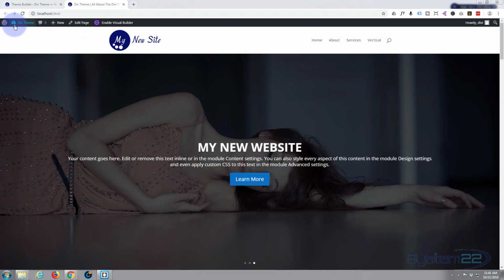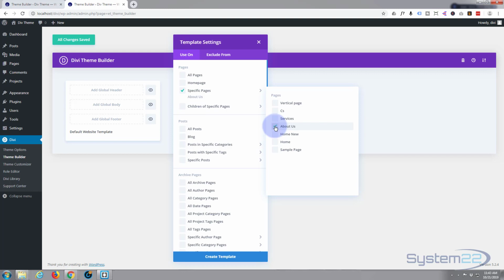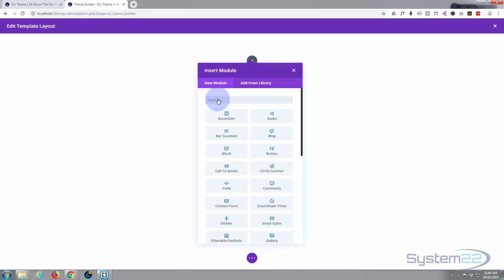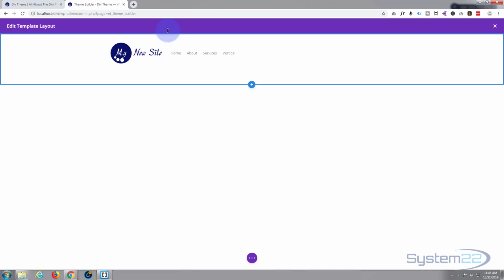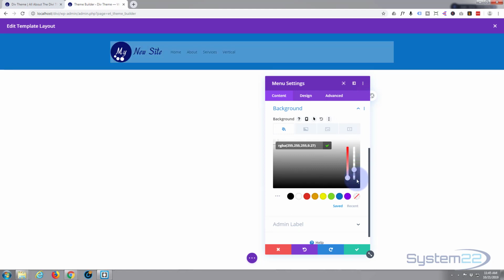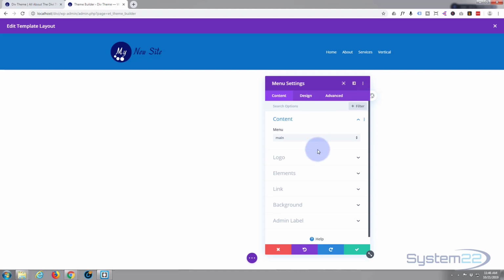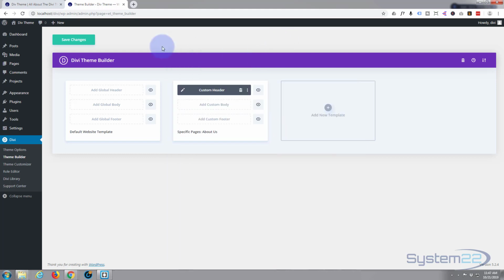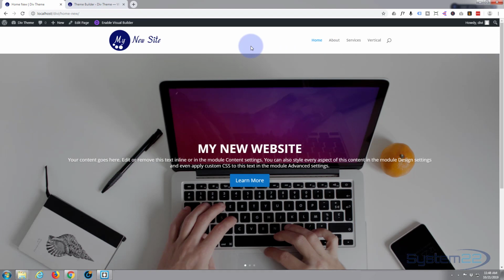Divi 4 First Look At The New Theme Builder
Divi 4 First Look At The New Theme Builder. The Divi theme from elegant themes is absolutely awesome. Whenever I have a WordPress build, it's my go-to theme every time. I have built many, many sites with the Divi theme and it just keeps on getting better. Elegant themes keeps adding features, and tools to increase your productivity, as well as ease of use and site load speed. So if you are building a WordPress site I recommend you give it a try. You will not be disappointed!